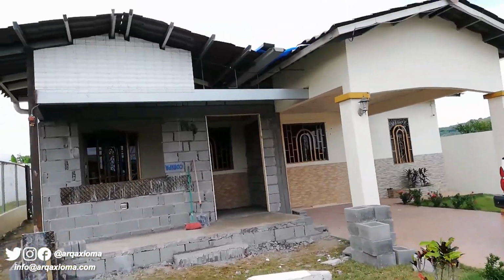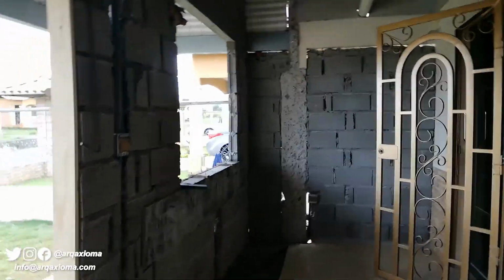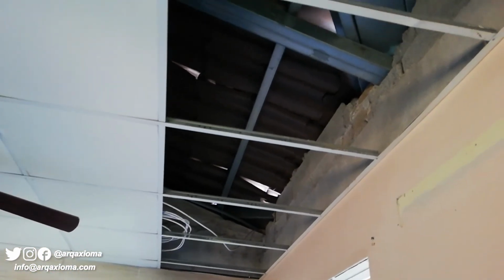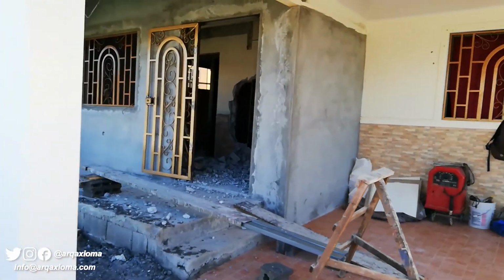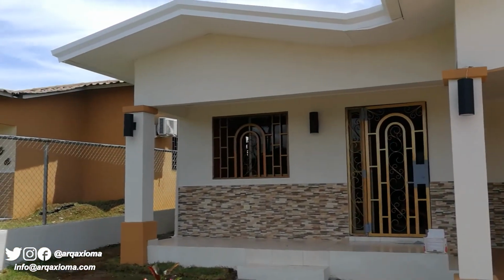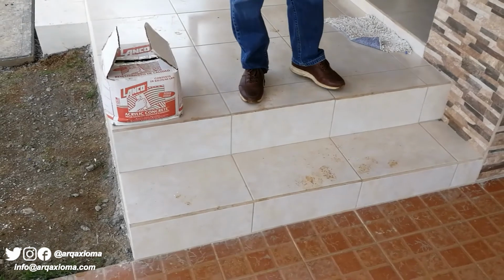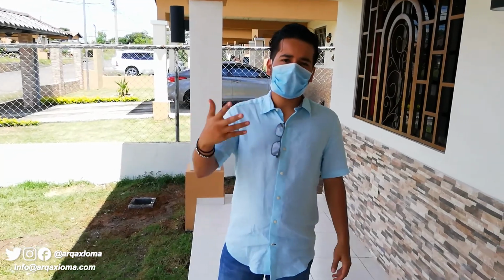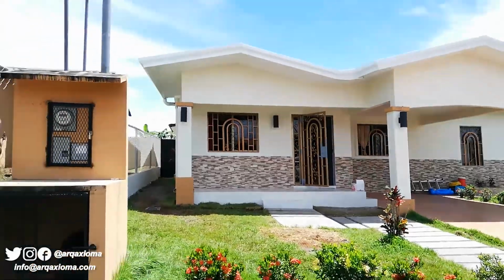REMODELING HOUSE DURING COVID PANDEMIC | Architect in Panama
Today we are doing a the last field trip on a remodelation job that I´ve been working during the pandemic for you to experience what we a remodelation process looks like.

This video is about Buying a Car in Panama!